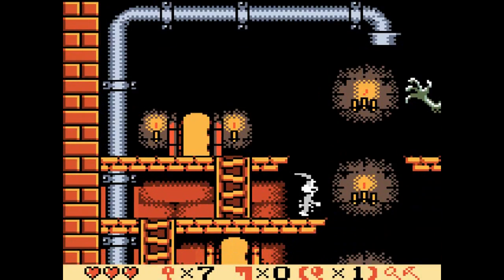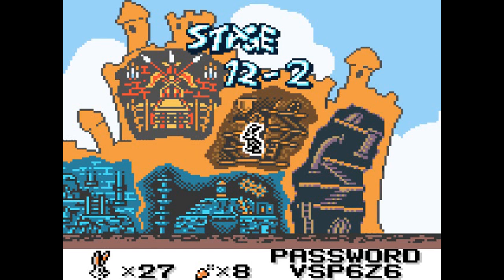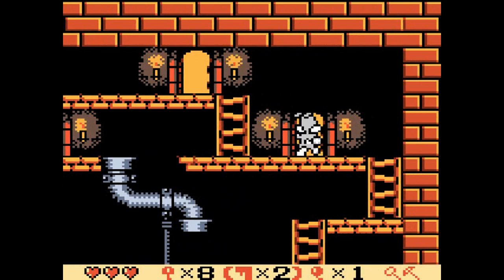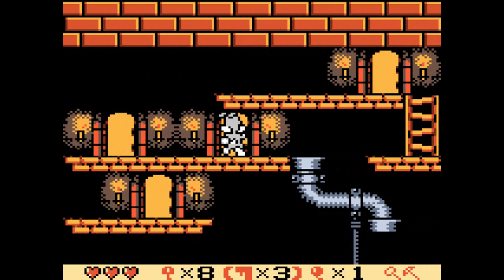Let's Play Bugs Bunny in Crazy Castle 4 21- Dashing through the floor...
Wishing I had an open sleigh